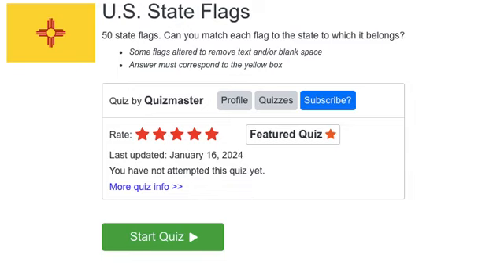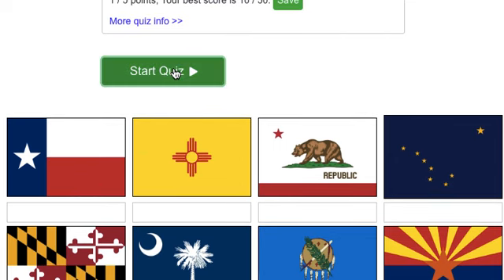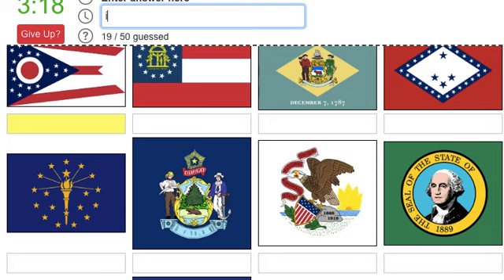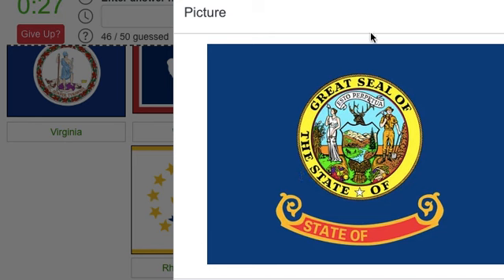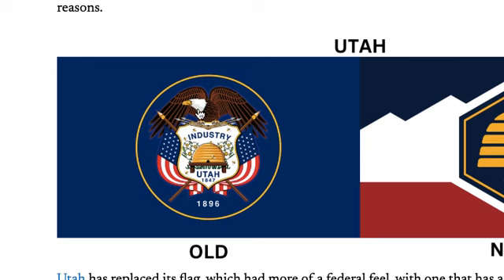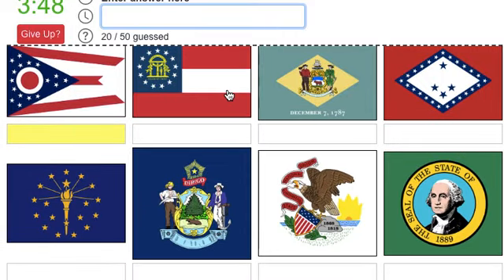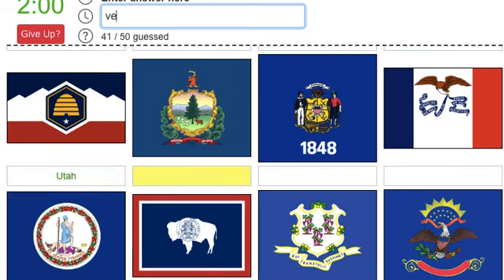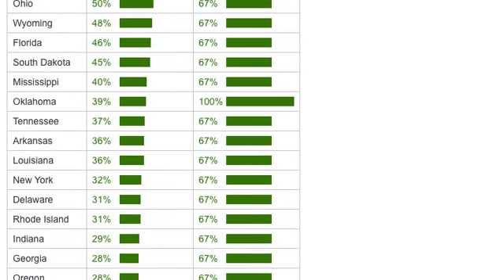Can I name the NEW state flags of the US?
They look much better than before